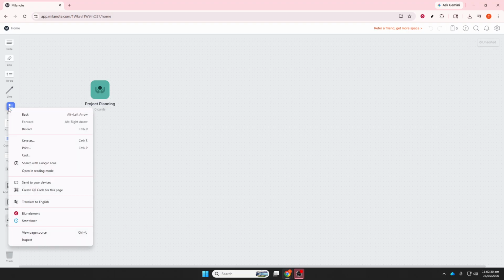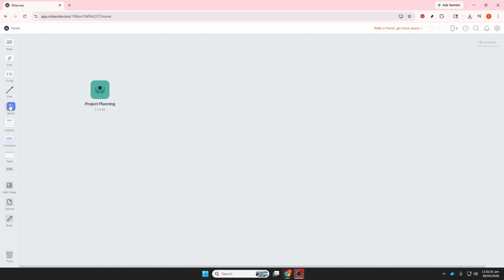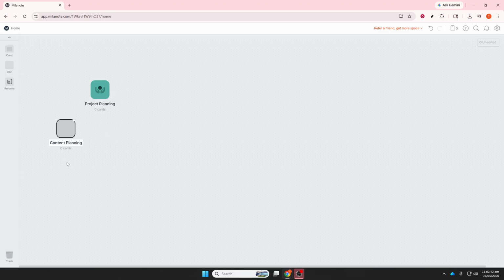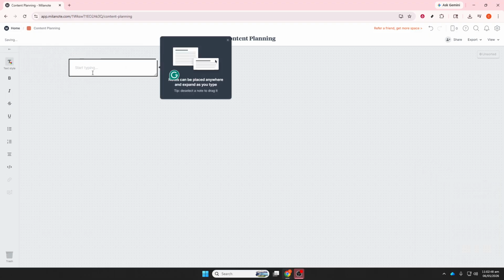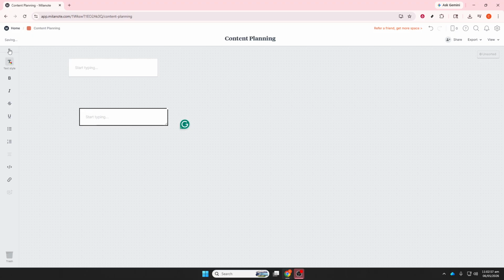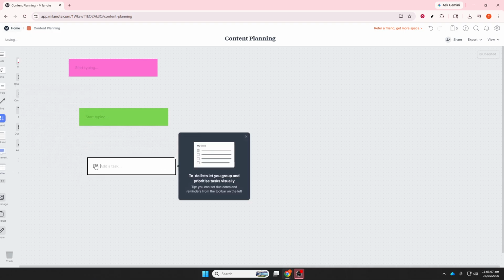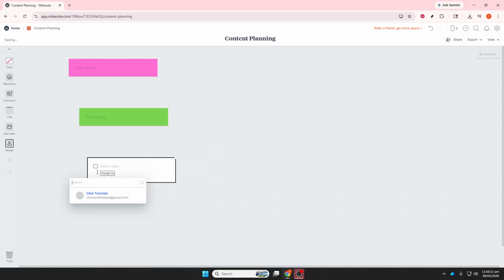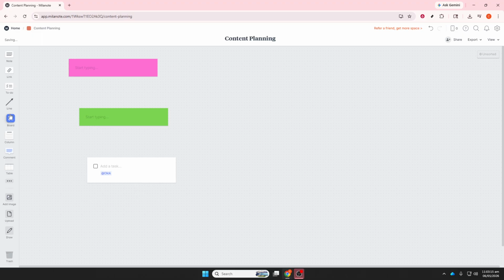How To Content Planning In Milanote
Struggling to stay organized with your content ideas and posting schedule? In this step-by-step tutorial, I’ll show you how to do content planning in Milanote for 2026! 🚀📅

Milanote is a powerful visual organization tool that helps content creators, social media managers, YouTubers, virtual assistants, and business owners plan and manage content more efficiently.

In this video, you’ll learn:
✅ How to plan content using Milanote
✅ Creating a content calendar and workflow
✅ Organizing social media ideas and campaigns
✅ Managing tasks, deadlines, and creative projects
✅ Beginner-friendly Milanote tips for 2026

Whether you’re planning YouTube videos, TikTok content, Instagram posts, blogs, or marketing campaigns, Milanote can help streamline your entire content creation process.